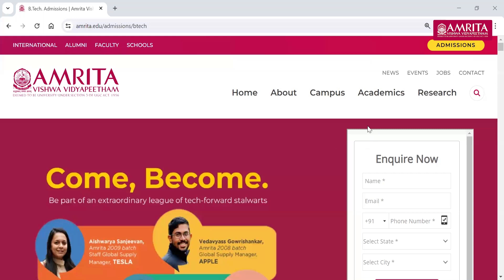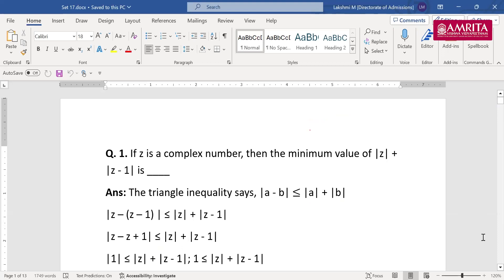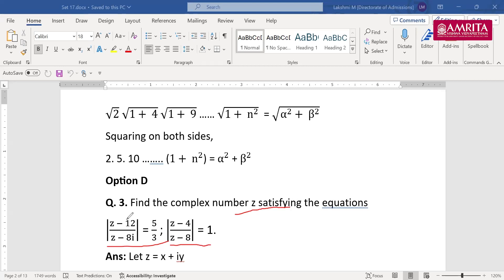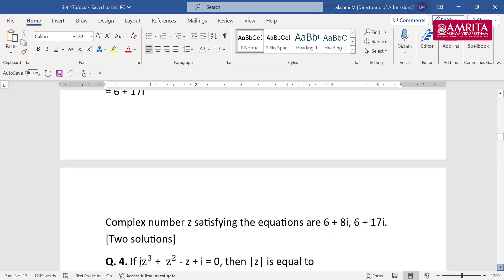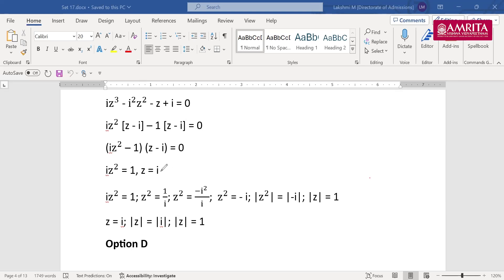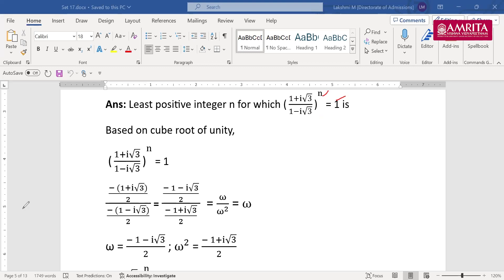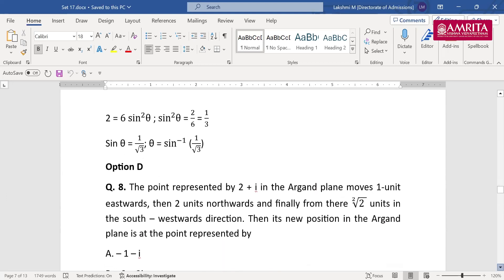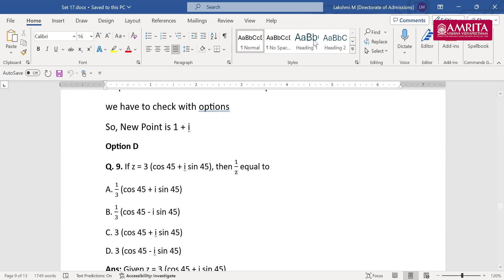Complex Numbers I STEM I Amrita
STEM Surge: Engineering Problem-Solving Workshops are a transformative short lecture series designed to propel engineering aspirants to new heights of academic excellence.

Understanding the concepts and practicing problems can help strengthen your problem-solving skills. This lecture covers previous year model questions of Mathematics from the chapter Complex Numbers.
If you wish to attend Live sessions of STEM Surge: Engineering Problem-Solving Workshops, Register